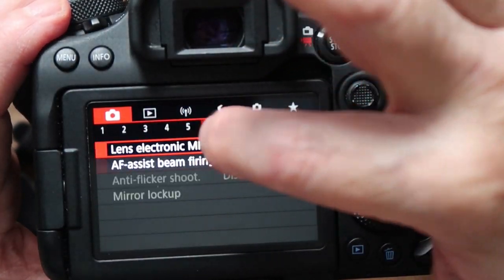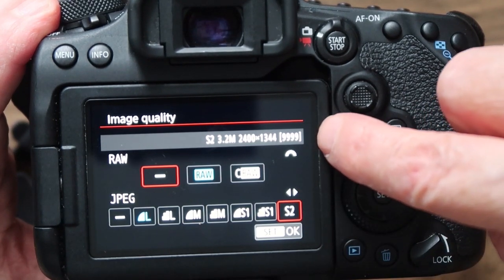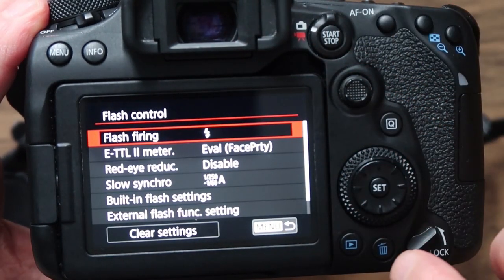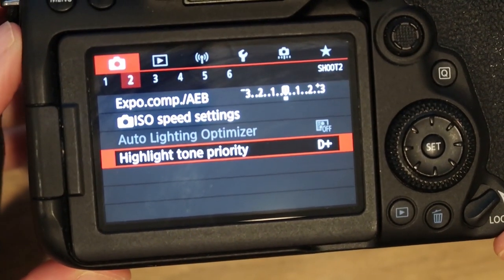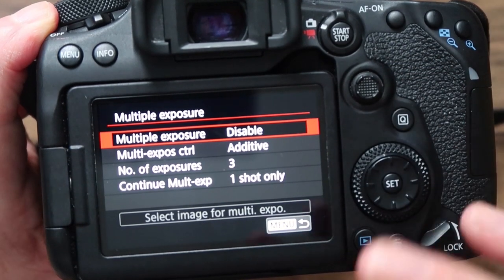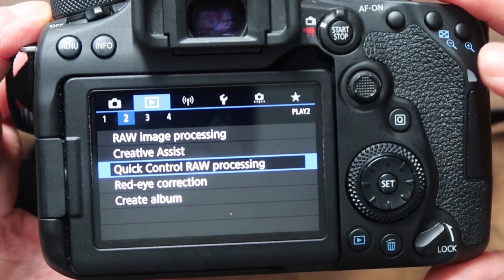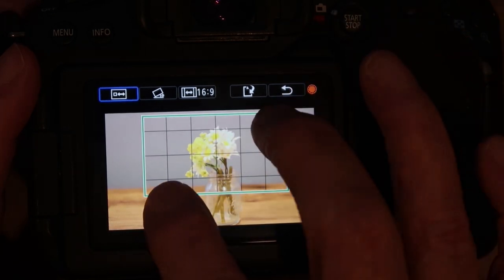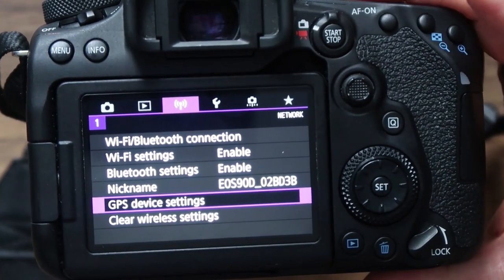2. DSLR Canon 90D Camera Settings Menu Part 1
In this tutorial video I will explain about each individual setting in the menu, for the Canon 90D eos slr Camera. Due to it being extensive I have split it into two parts.
Please check my 'Photography ' playlist for further tutorials using the canon 90D